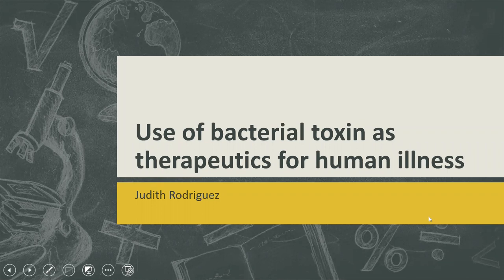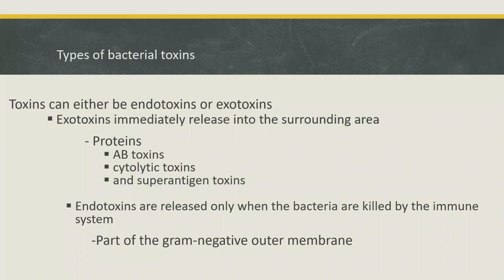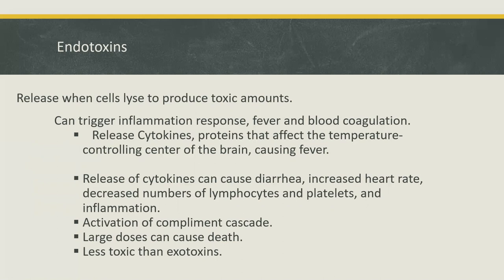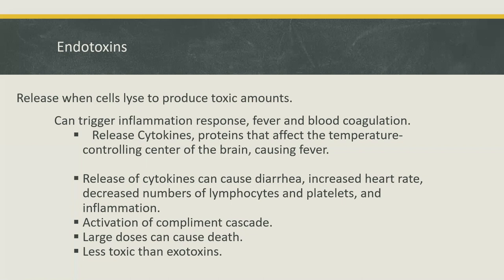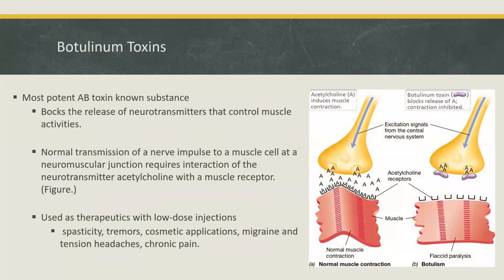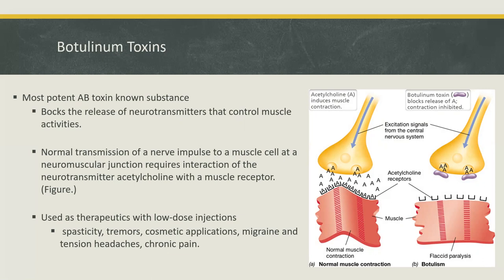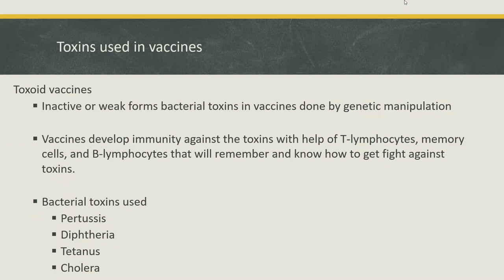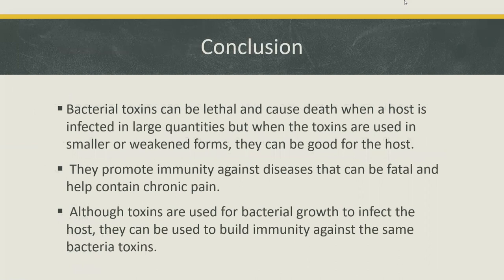Microbiology lab presentation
Use of bacterial toxin as therapeutics for human illness